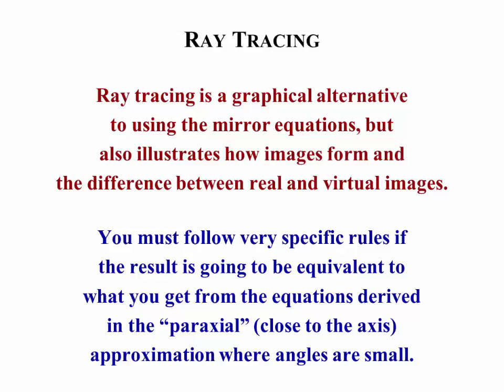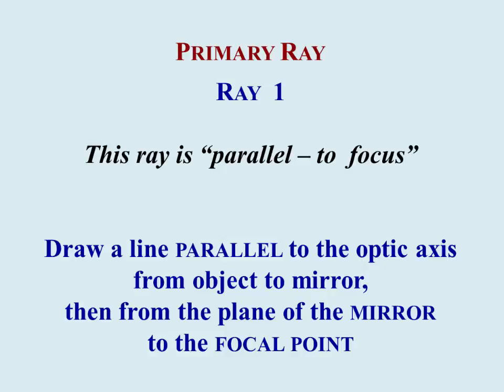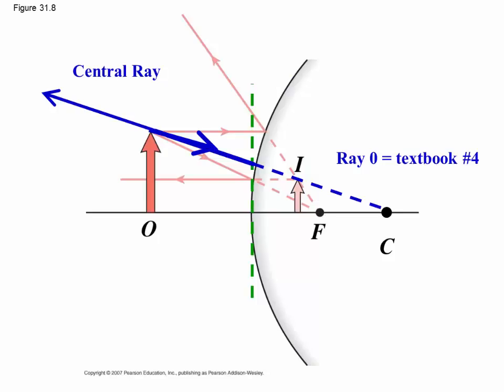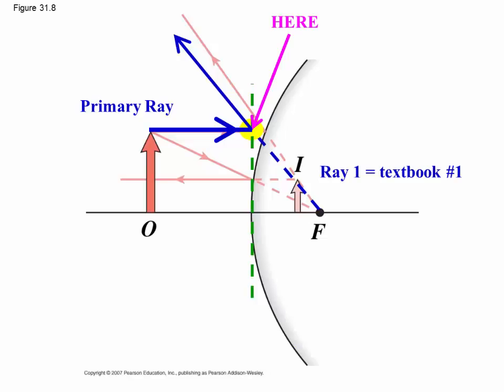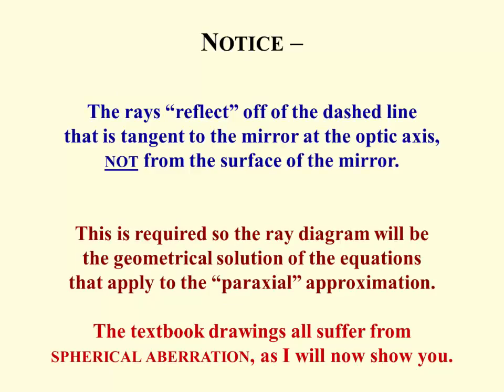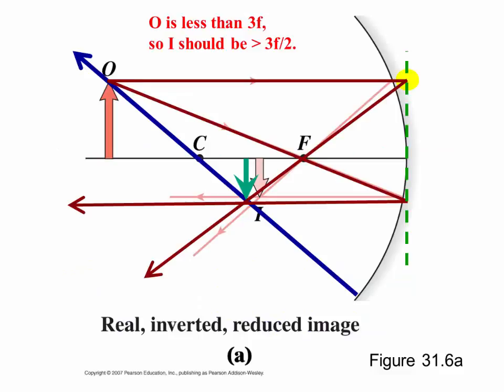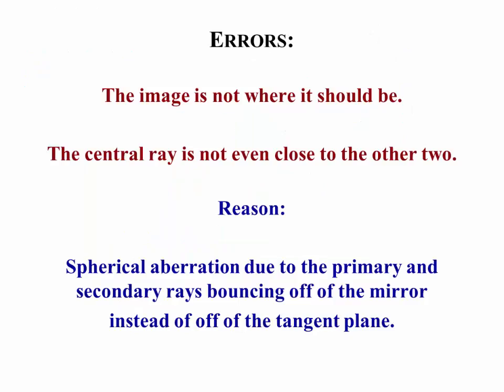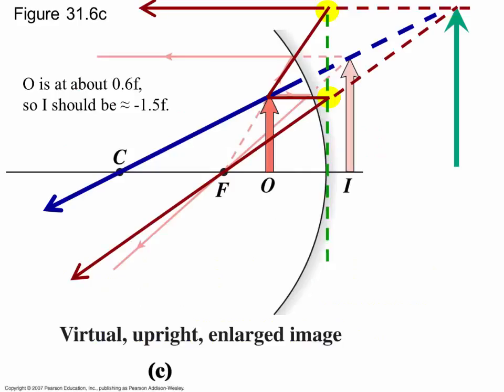2.8-1: Ray Tracing for Mirrors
Lecture supplement, previewing and reviewing the main elements of the rays needed to construct the image for concave or convex images.